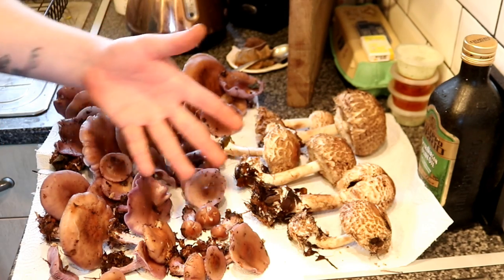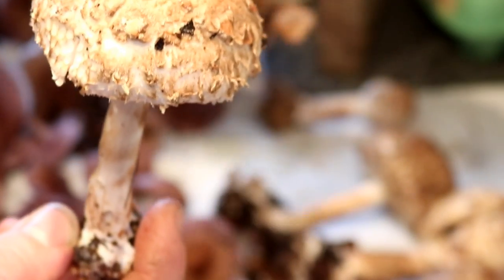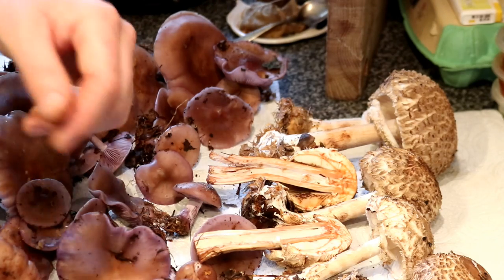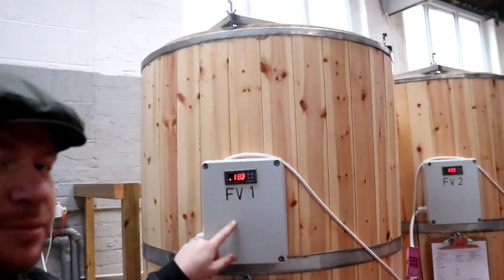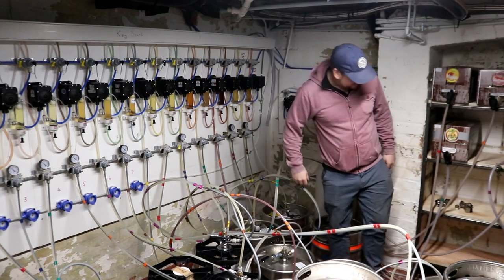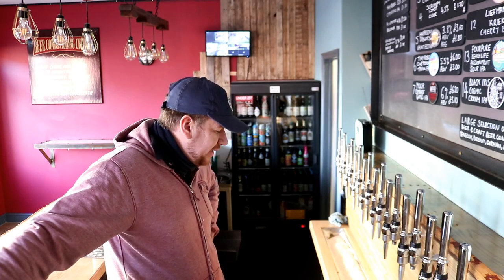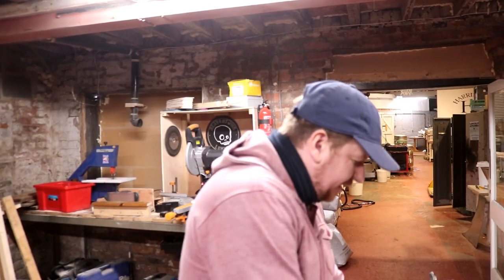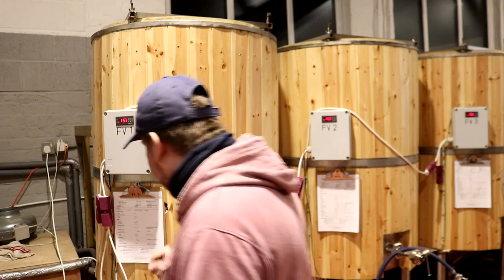Deux pour le prix d'un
Lucky boys and girls, today is a double day treat especial. footage from Saturdays fungi forage plus an epic Monday vlog. Enjoy.

Chanceux garçons et filles, c'est aujourd'hui un double traitement spécial. images de champignons du samedi fourrage plus un vlog lundi épique. Prendre plaisir.